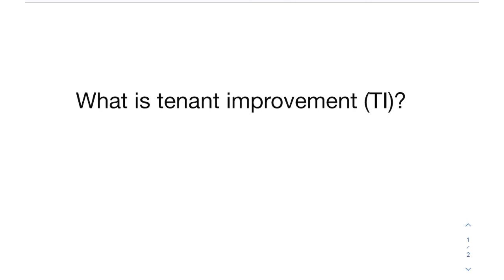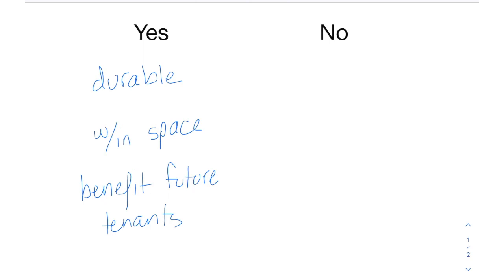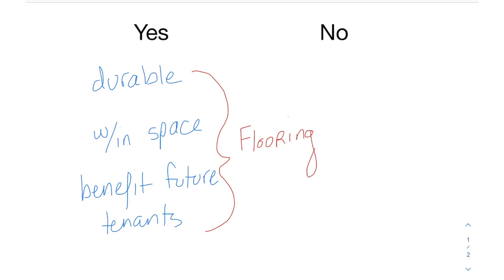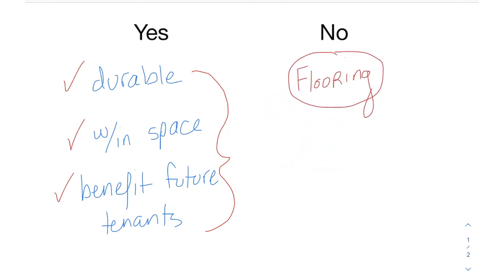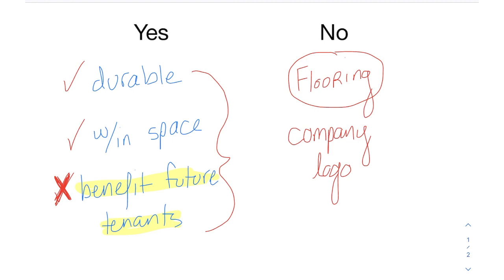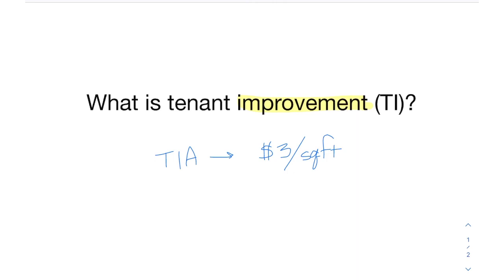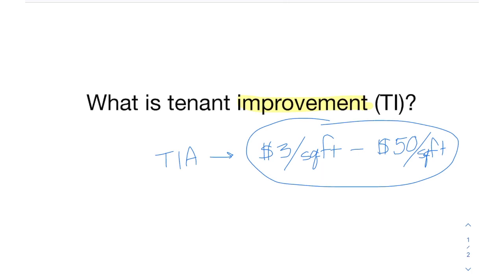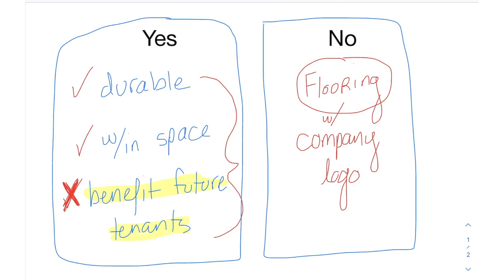Tenant Improvement - CRE Terminology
This video explains what tenant improvement refers to in the world of commercial real estate.